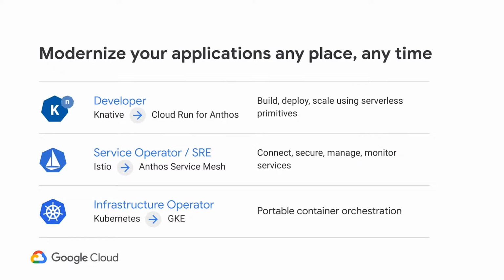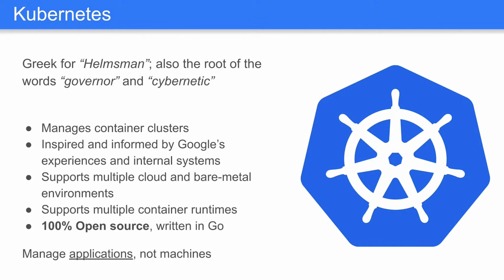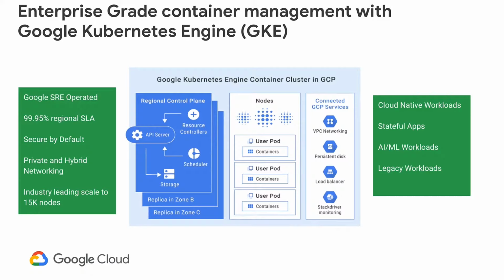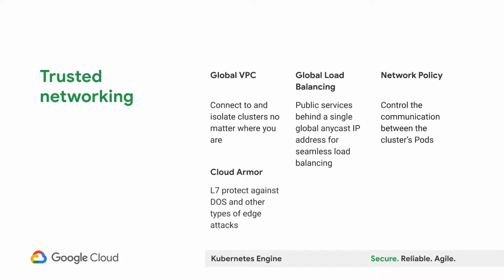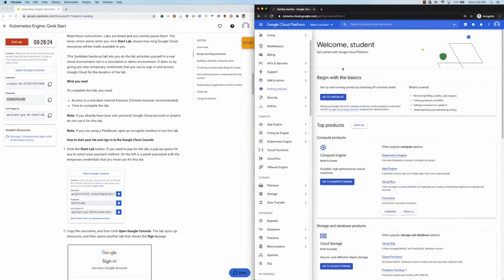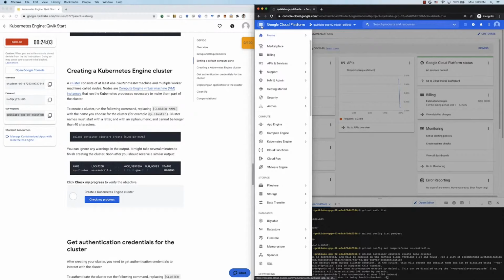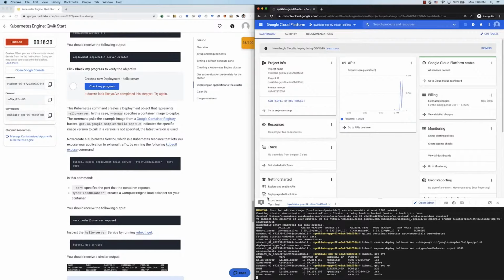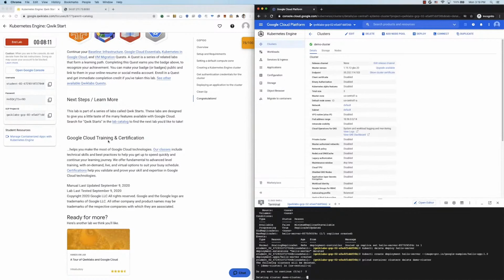Cloud OnAir: Hands-on Lab: Google Kubernetes Engine